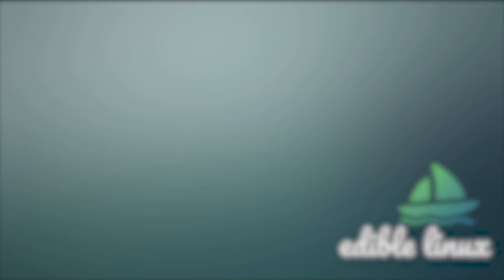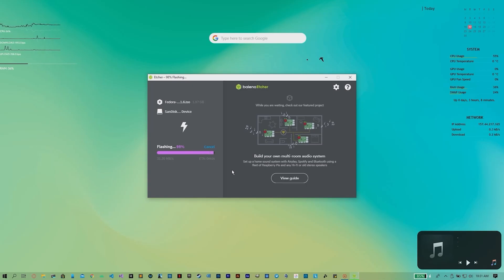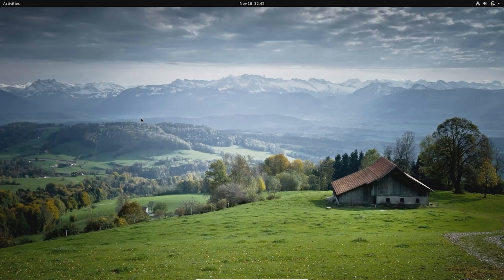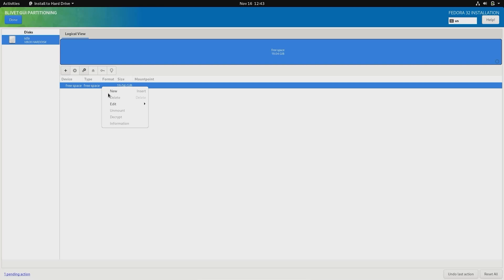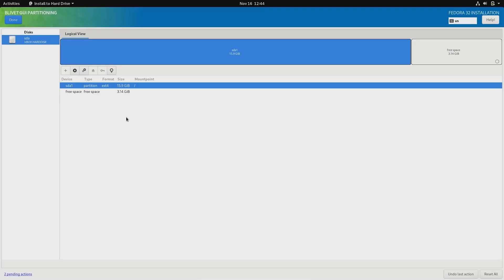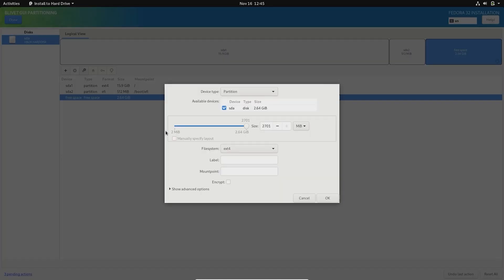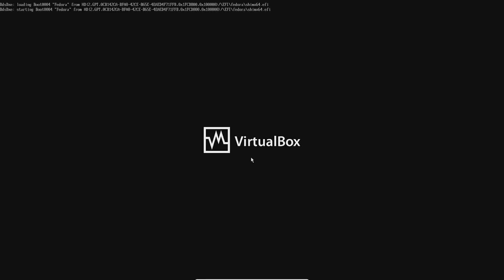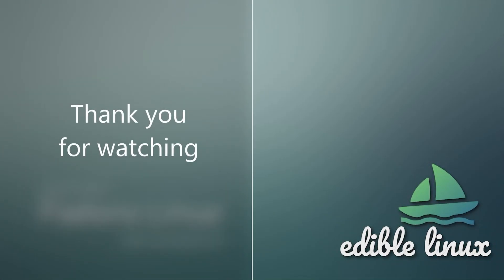Fedora Linux Dual Boot With Windows 10 / Other OS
This is a quick and complete walkthrough of installing Manjaro Linux alongside windows 10 installation or any other OS as for that matter.

*FYI, this was recorded with a VM and not an actual machine, but that has nothing to do with an actual installation. As long as you follow the steps here, it should go fine always. Cheers.

Share and prosper... 🖖🏻